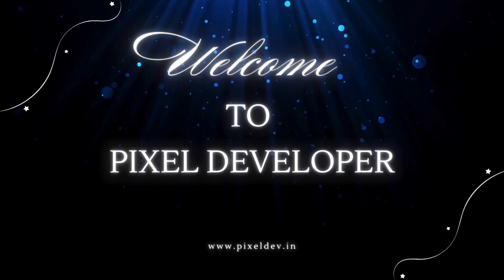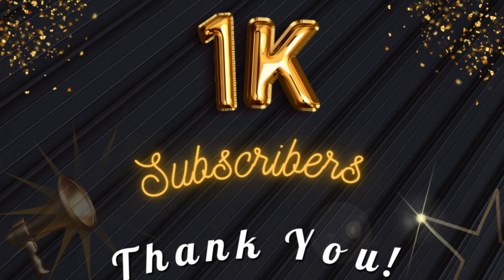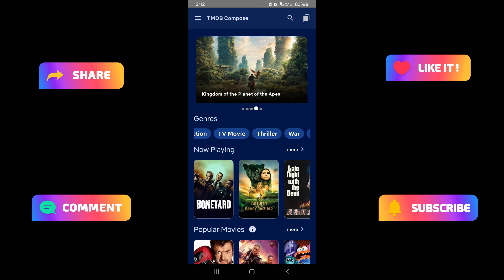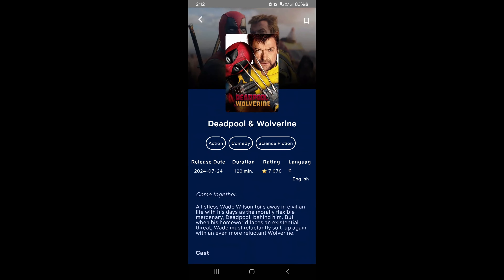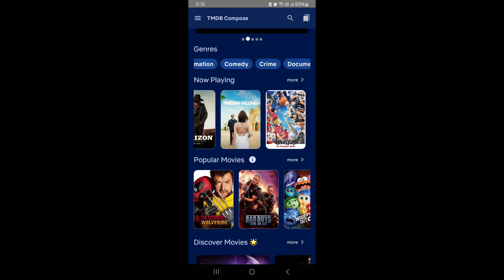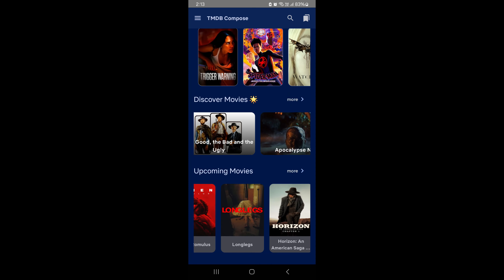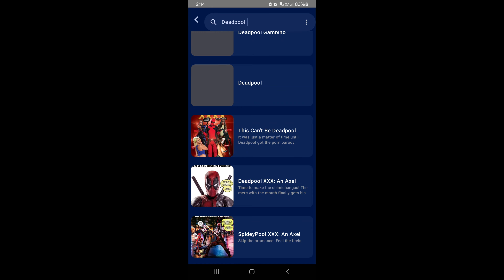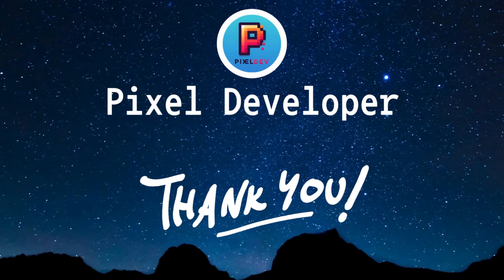TMDB Movie App with Jetpack Compose & TMDB API | Full App Demo & Source Code | Kotlin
🚀 Welcome to the Ultimate TMDB Movie App Demo! 🎥✨

We've built an incredible Movie App using the latest and greatest Android development technologies. This app is sleek, modern, and packed with powerful features to deliver an amazing movie experience! 🌟

### 💡 Technologies Used:
- ⚛️ Jetpack Compose – Modern UI Toolkit
- 🎬 TMDB API – Fetch the latest movies, genres, and more!
- 🔗 Retrofit – For seamless network calls
- 🏛️ MVVM Architecture – Clean, maintainable code structure
- 🛡️ Dagger-Hilt – Efficient dependency injection
- 📜 Paging 3 – Effortless pagination for movie listings
- 💾 Room Database – Save and manage your Wishlist
- 🧭 Navigation Compose – Smooth navigation experience

In this video, we’ll:
- Walk you through the Home Page featuring an automatic slider banner, genres listing, and multiple movie categories like Now Playing, Popular, Discover, and Upcoming.
- Demonstrate LazyRow and LazyColumn integration with Paging 3 for efficient loading.
- Show the Movie Details Page with comprehensive info: title, description, language, rating, and more! Plus, you'll see related movies based on genres.
- Explore the Search functionality to find your favorite movies instantly.
- Highlight the Wishlist feature powered by Room Database, with a swipe to remove option for easy management.